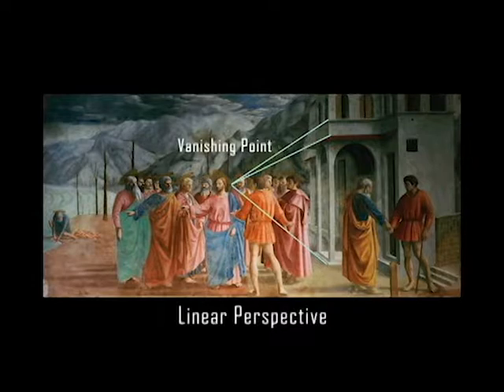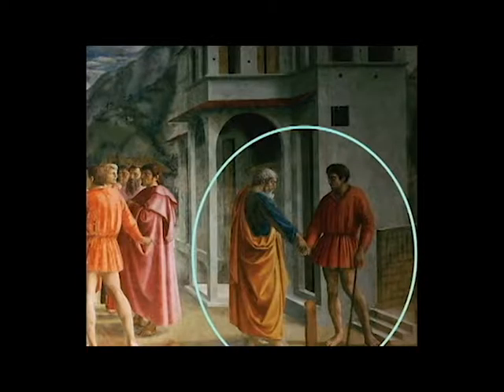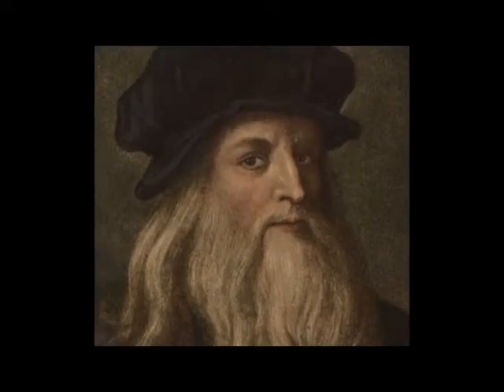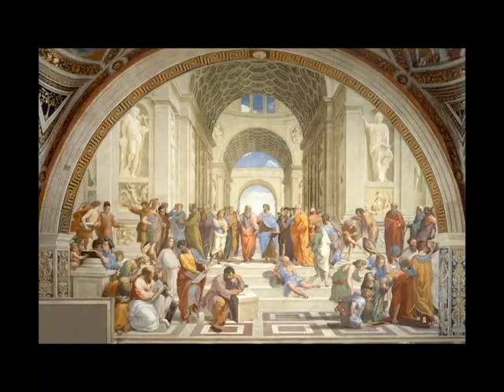FAH 230 Group 7 Video